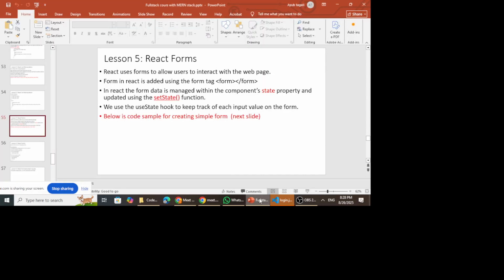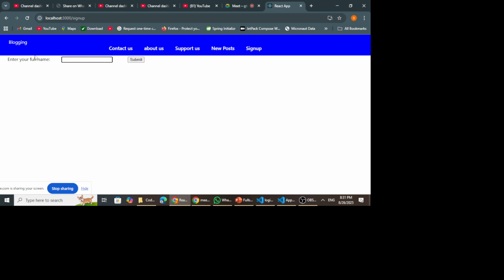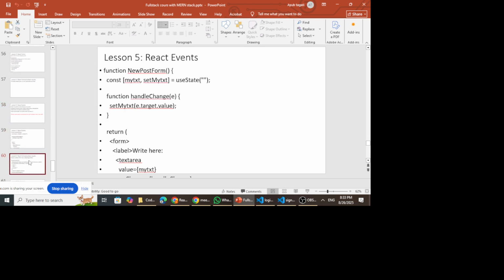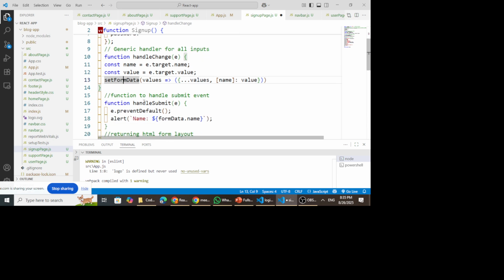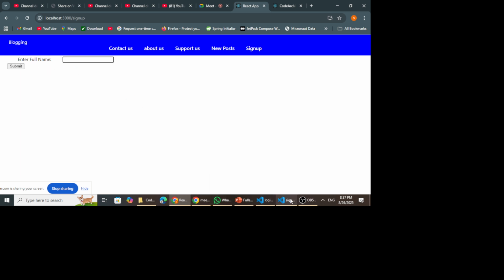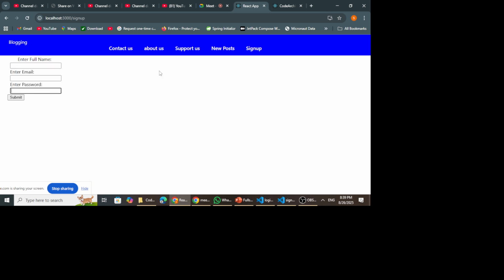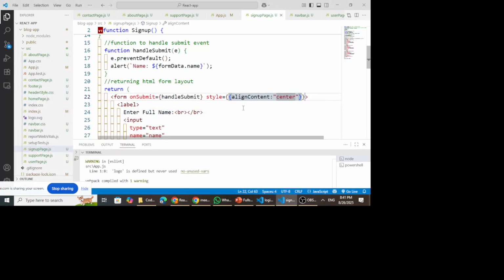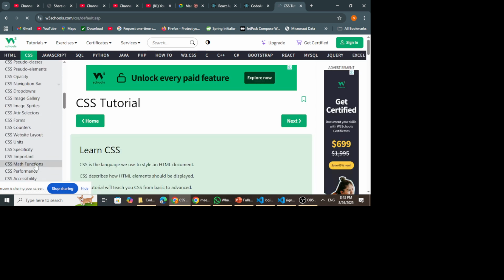React Forms L2